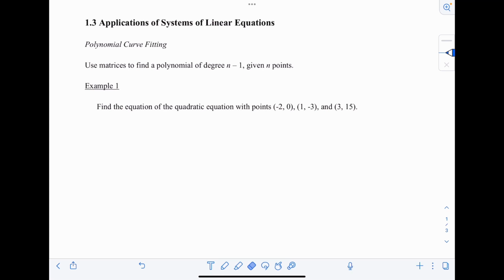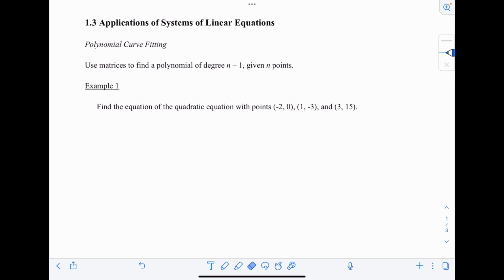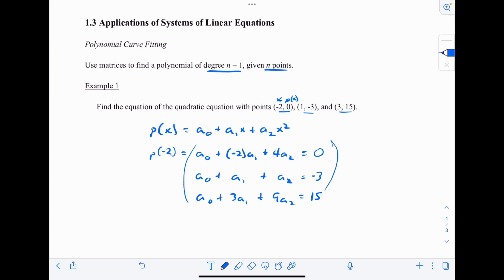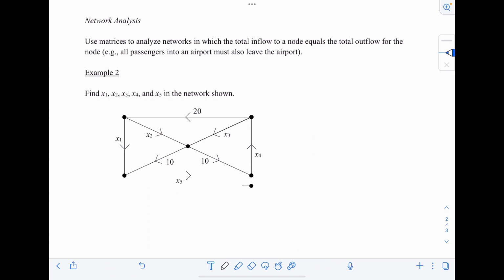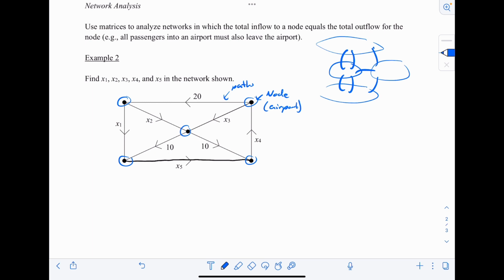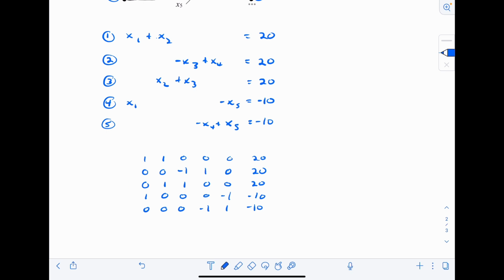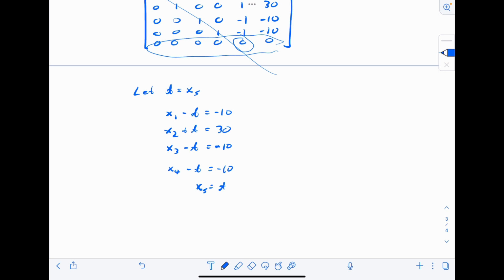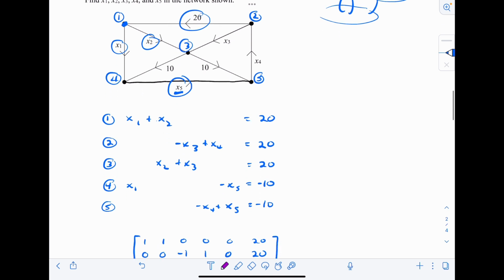1.3 Applications of Linear Systems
Linear Algebra, Lesson 1.3 Applications of Linear Algebra

In this lesson, we focus on two applications involving systems of linear equations:
1. Polynomial curve fitting, and
2. Network analysis